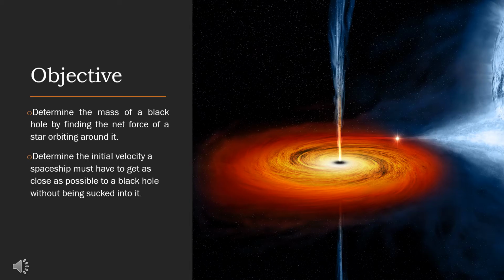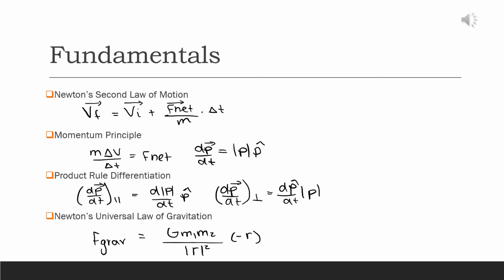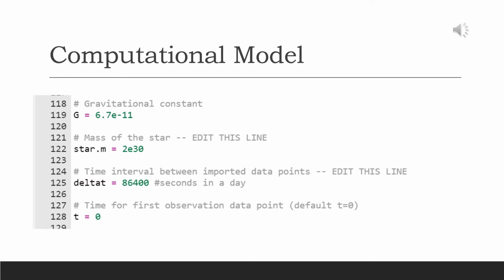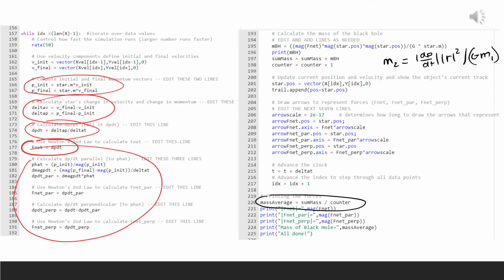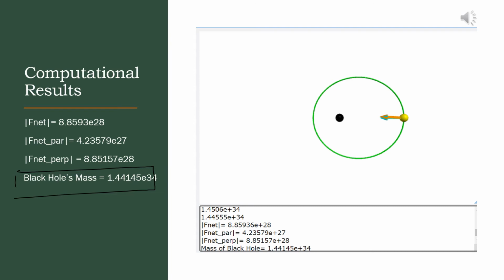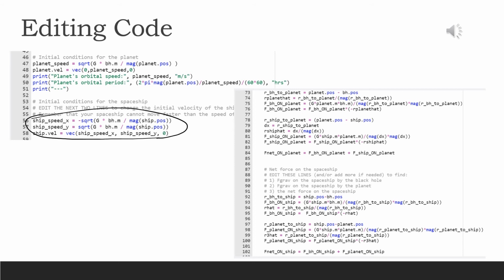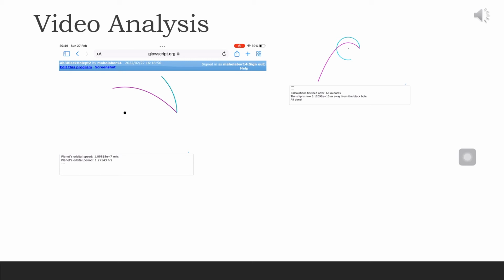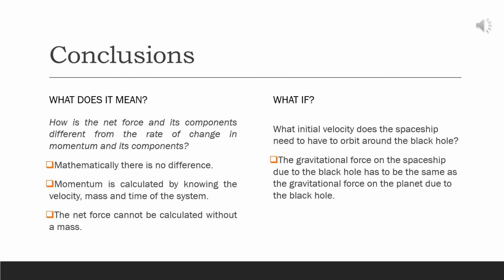Black Hole Lab 3 Phys 2211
This video describes de main results obtained for Lab 3 of Physics 2211 at Georgia Institute of Technology